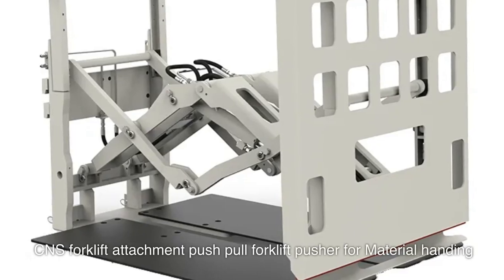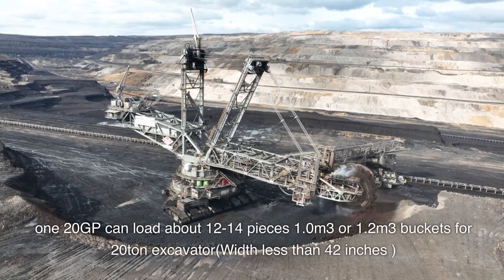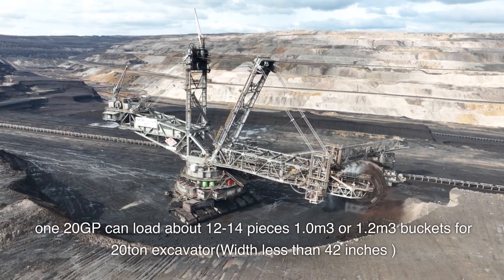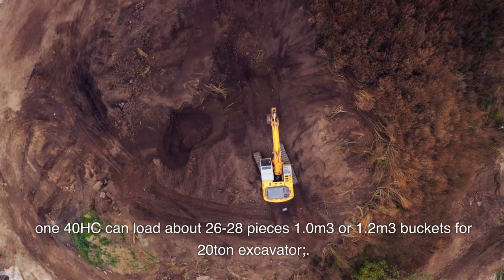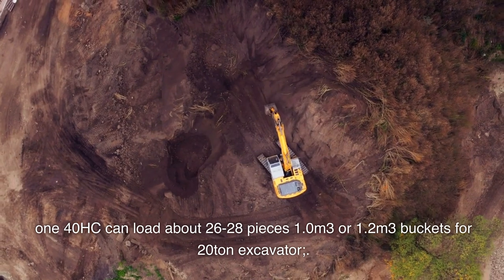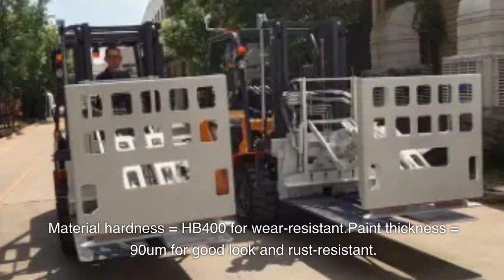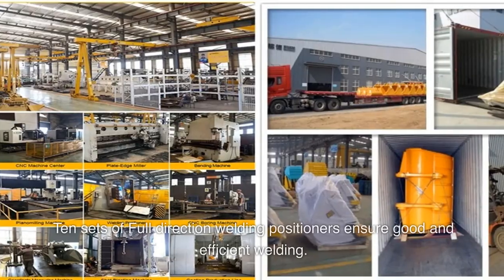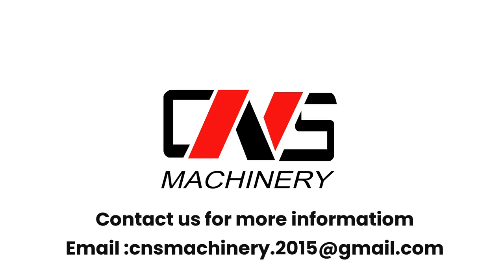Enhance Material Handling Efficiency with CNS Forklift Attachment Push Pull Forklift Pusher 🔧📦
Discover the ultimate solution for efficient material handling with CNS Forklift Attachment Push Pull Forklift Pusher! This innovative attachment is designed to optimize your forklift operations, allowing smooth and easy movement of materials. With a loading capacity of 12-14 pieces of 1.0m3 or 1.2m3 buckets for 20-ton excavators (Width less than 42 inches) per 20GP container, and 26-28 pieces per 40HC container, it's perfect for various projects. The material hardness of HB400 ensures excellent wear resistance, while the 90um paint thickness provides a sleek and rust-resistant finish. Our state-of-the-art equipment, including ten sets of Full direction welding positioners, guarantees precise and efficient welding results. Upgrade your material handling efficiency with CNS Forklift Attachment Push Pull Forklift Pusher! 🔧📦